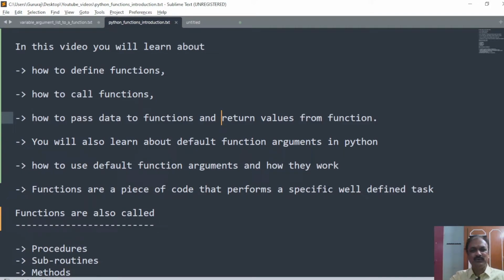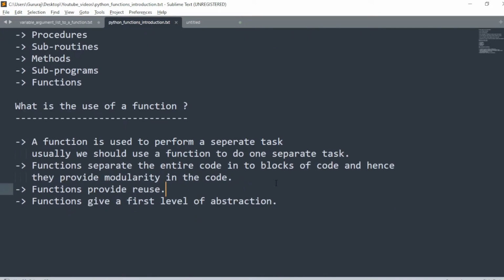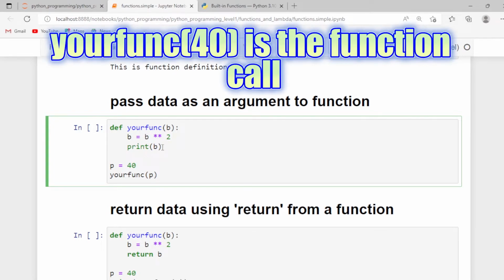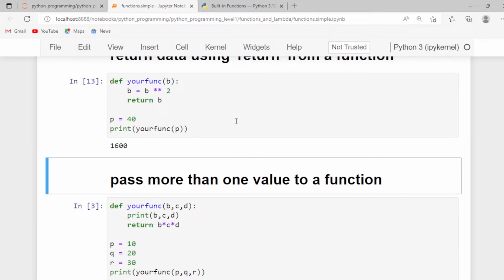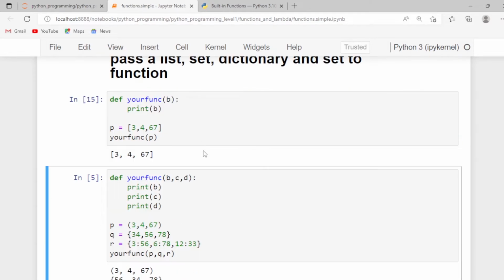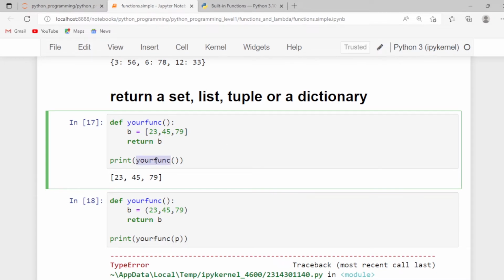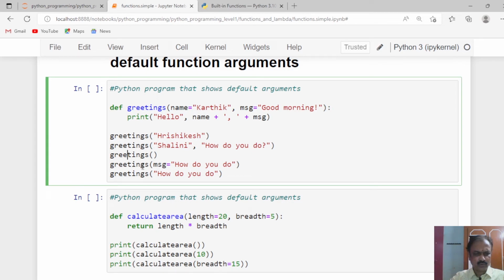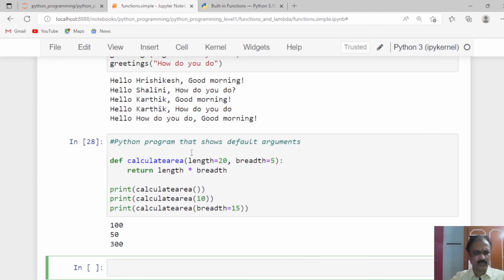Python Tutorial for Begineers | Learn about Python Functions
Python functions simplified by using examples in jupyter notebook.

⏱️VIDEO CHAPTERS⏱️
0:00 - Function concepts
1:55 - Examples of Functions using Jupyter Notebook